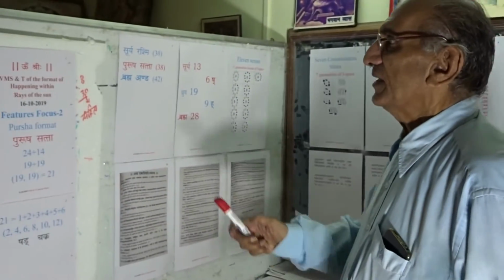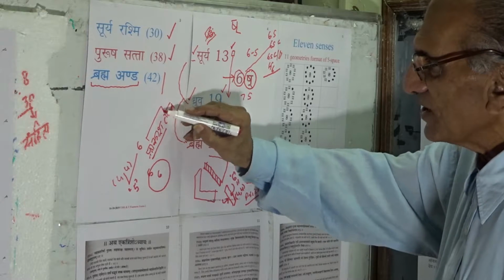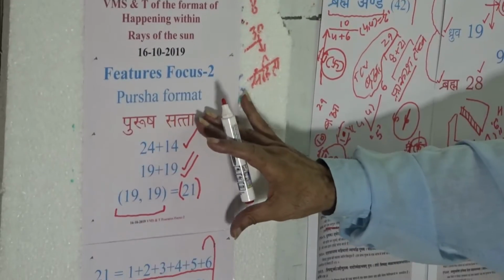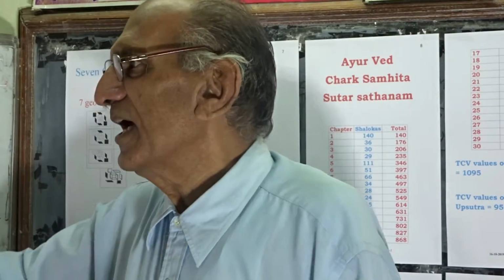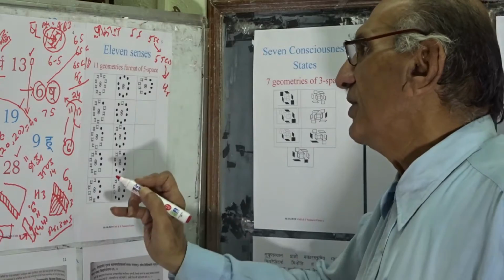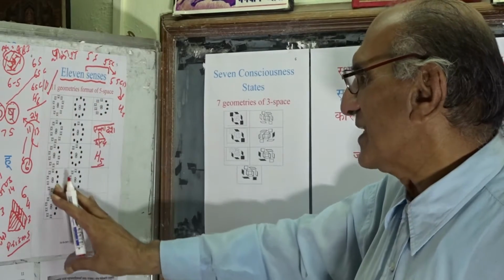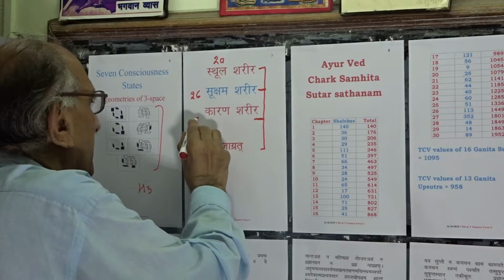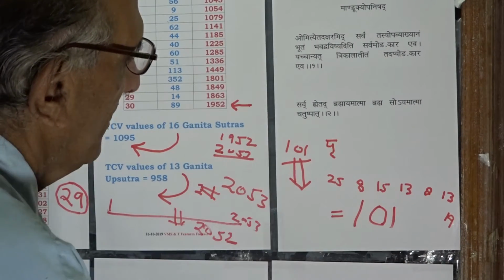VMS&T Features Focus 2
VMS&T of the format of happening within  the rays of the Sun